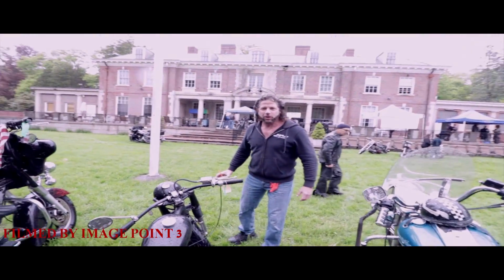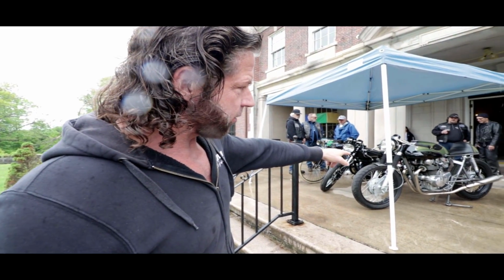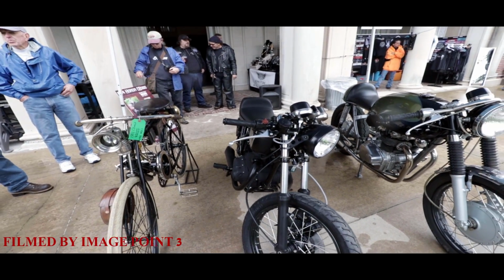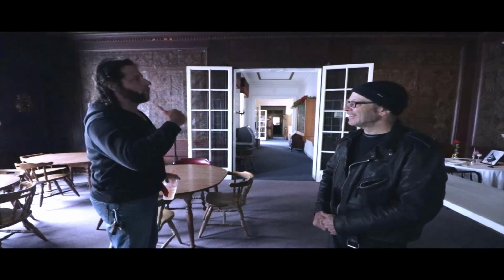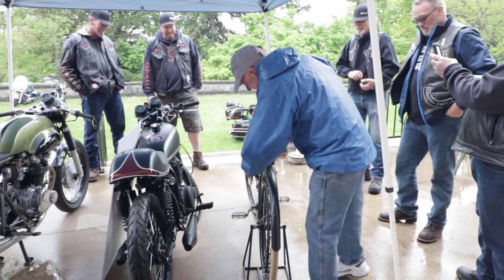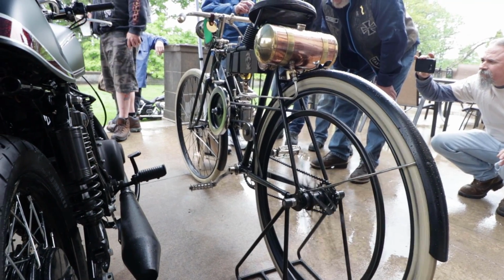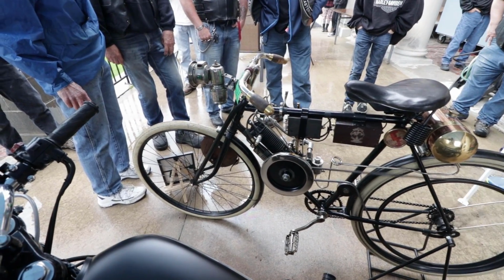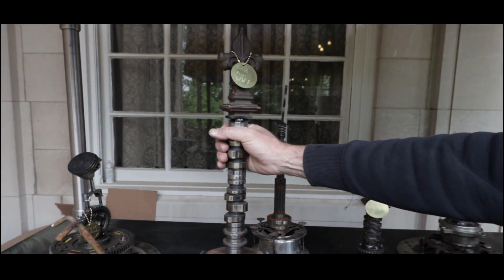MurderCycles at the Mansion II Vintage Motorcycle Show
Video by Carlos Nieves of Image Point 3.